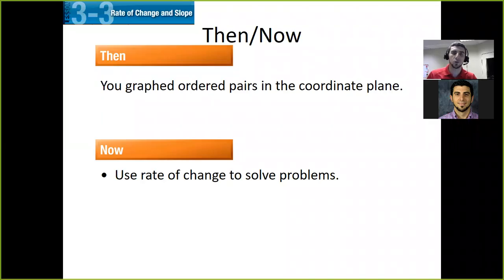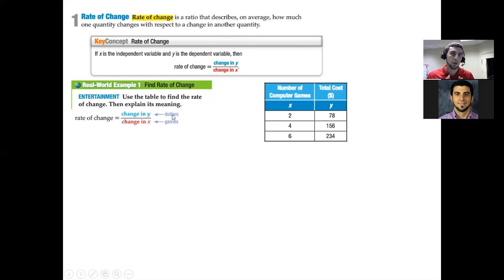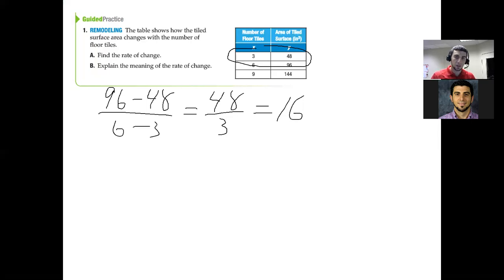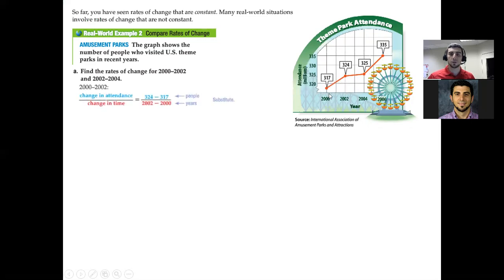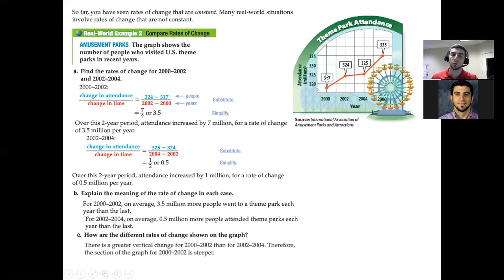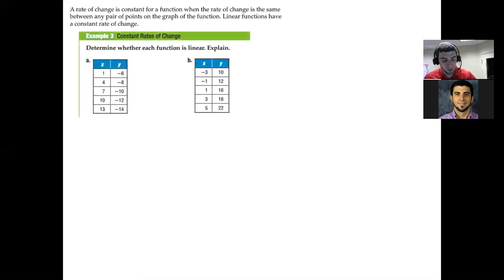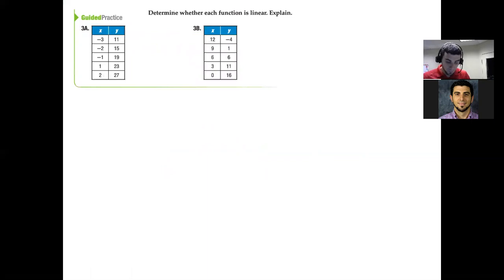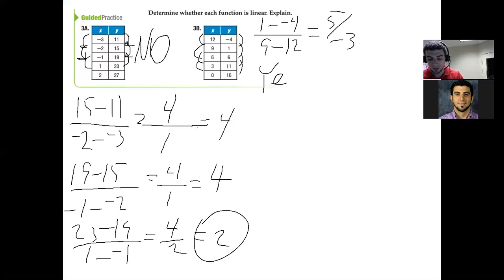Alg 1: 3.3 Lesson 1 of 2 how to Use Rate of Change to Solve Problems